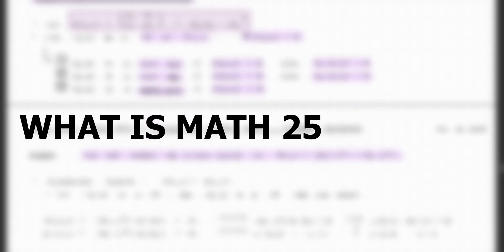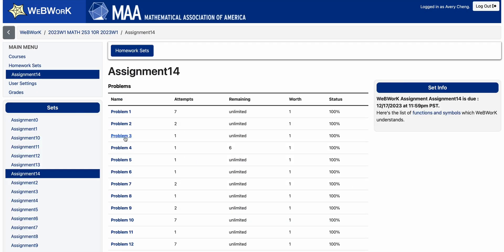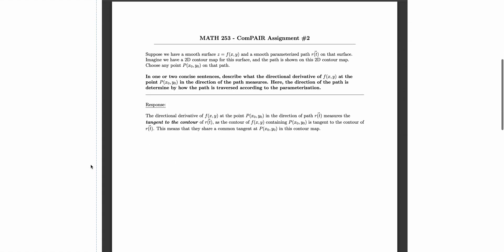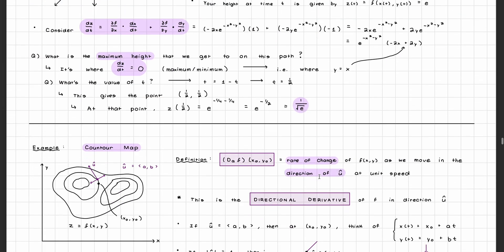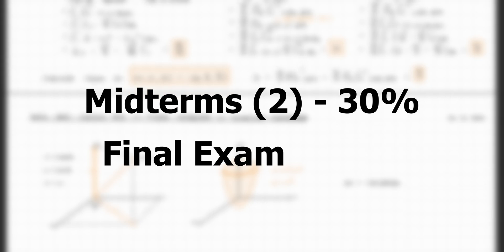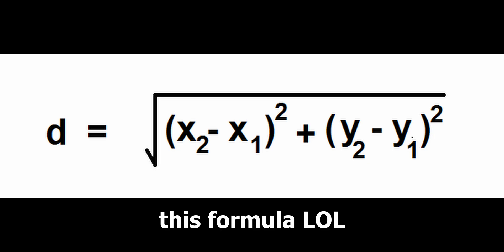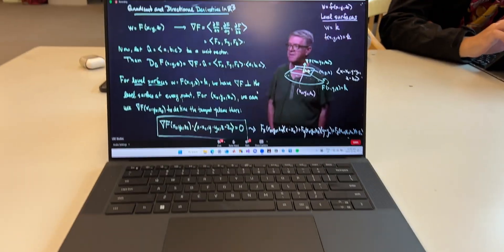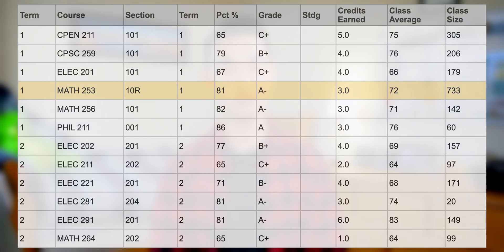I suffered in MATH 253 so you won't have to | UBC Engineering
"Man trapped in glass box teaches multivariable calculus."

→TIMESTAMPS⏳
0:00 Intro
0:44 What is MATH 253 about?
1:07 Course Structure & Required Materials
3:12 Course Content
4:21 Grading Scheme
6:01 Survival Tips & Advice
8:05 Final Thoughts